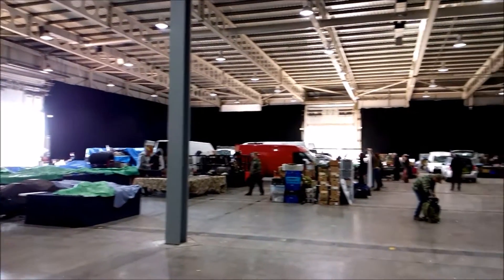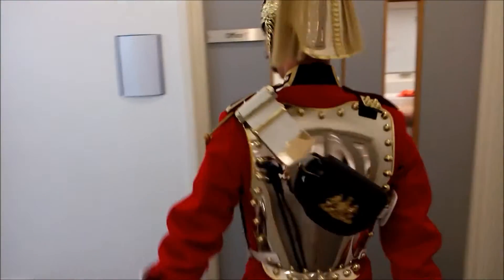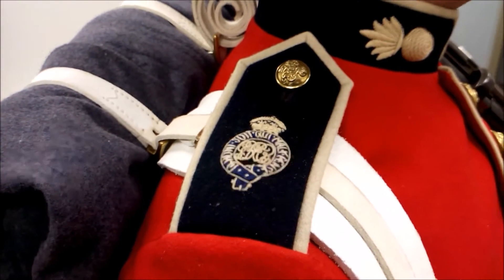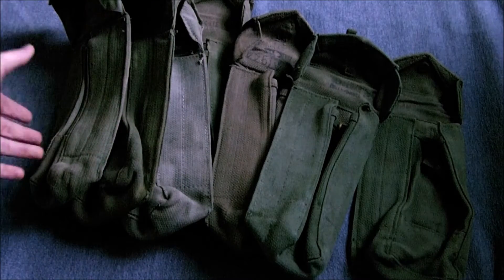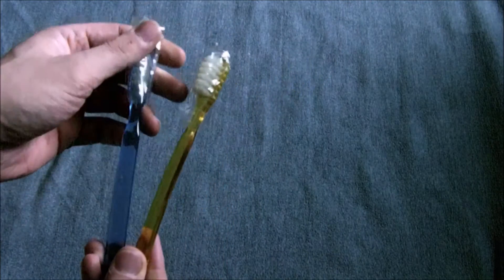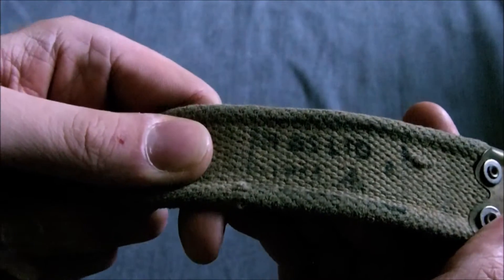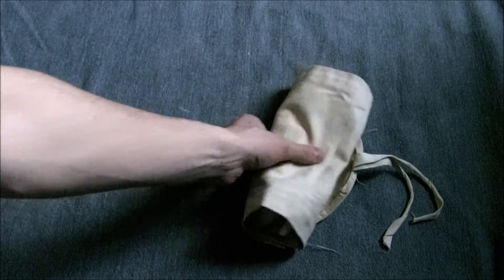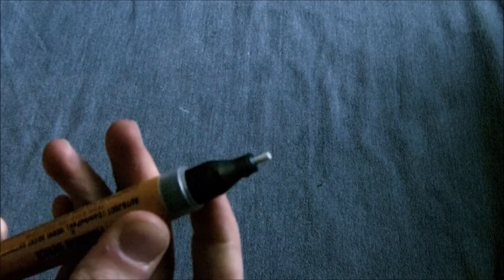Stoneleigh Militaria, Stoneleigh Park 2017 - Show Report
A brief look at Stoneleigh Militaria focussing on the display in the entrance hall, then an overview of the goodies I managed to pick up. Always a good start to the year!